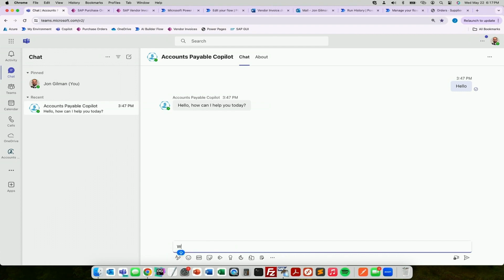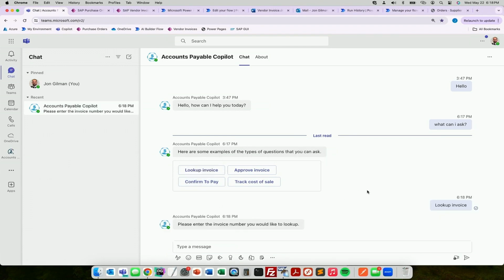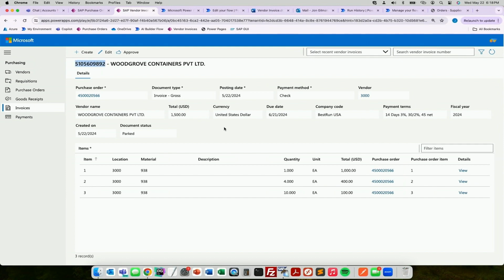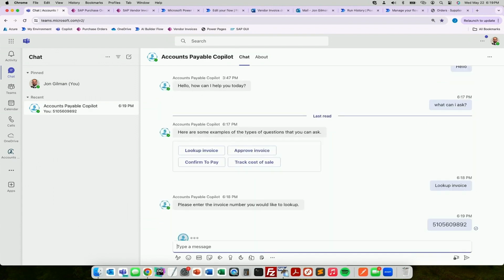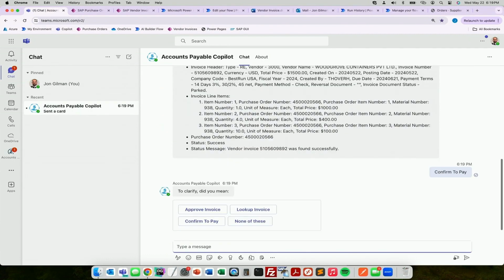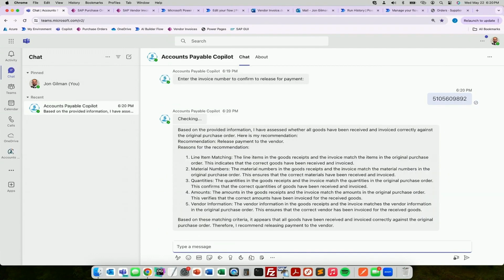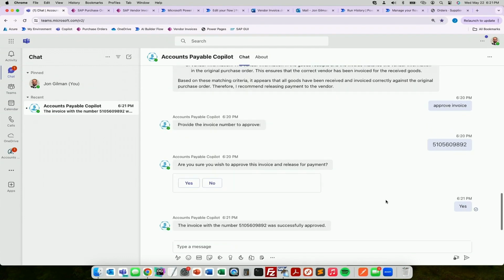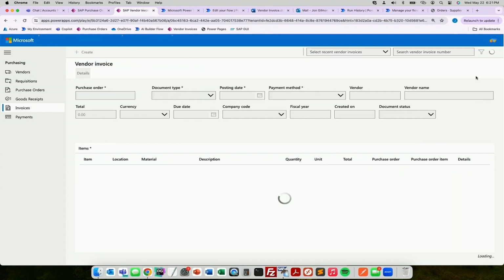Demo Video: SAP + Copilot for Finance (Accounts Payable)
Demo Scenario: MS Copilot for Finance is connected to all revenue related data and analysis drill down is done with a Accoutns Payable Copilot Bot on MS Teams.